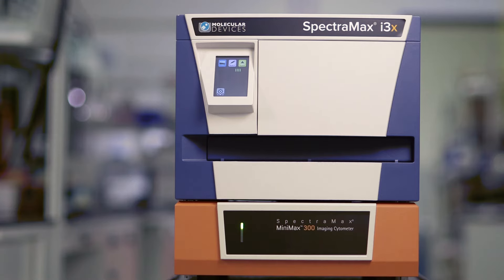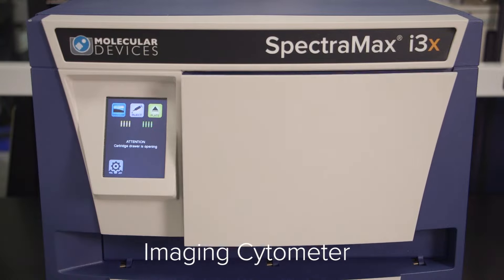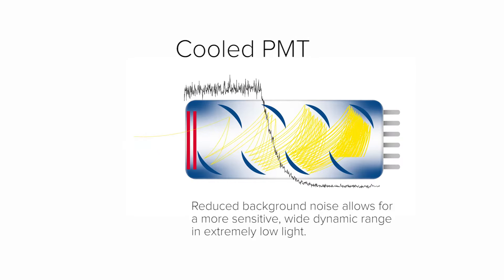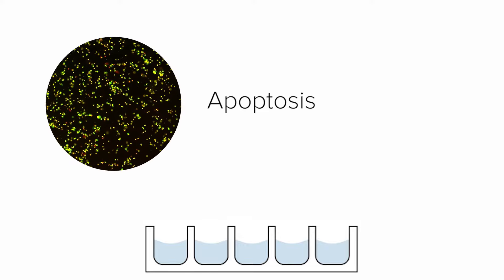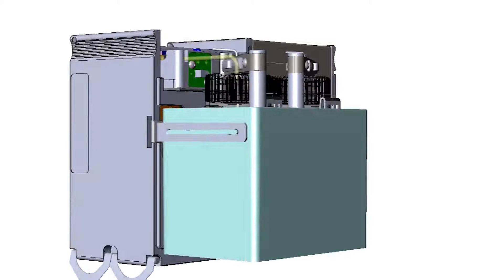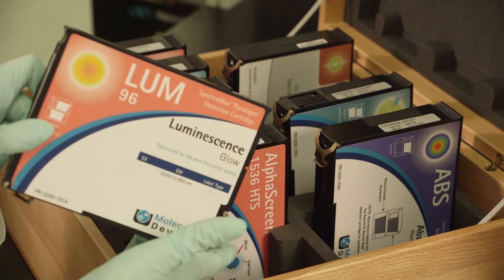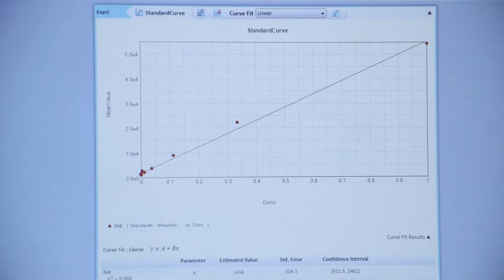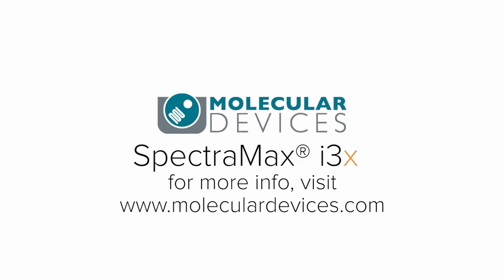SpectraMax i3x Multi-Mode Microplate Reader System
Explore a wealth of applications with the future-ready SpectraMax i3x. User-upgradeable detection modules allow you to expand the capabilities of your microplate reader when your research requires it.